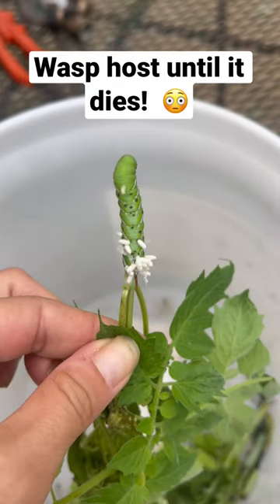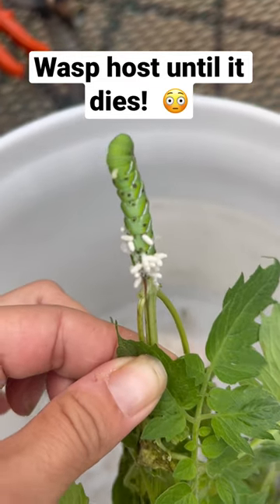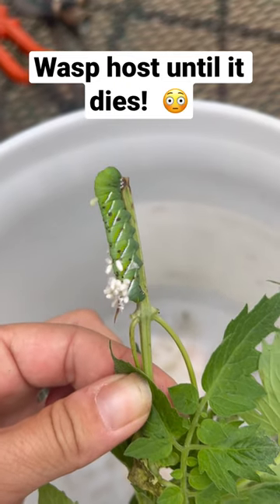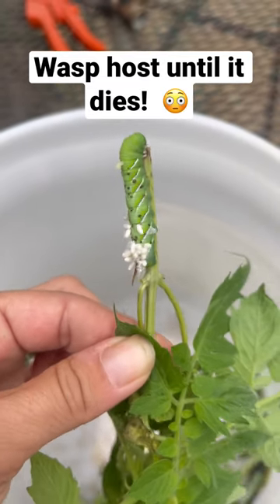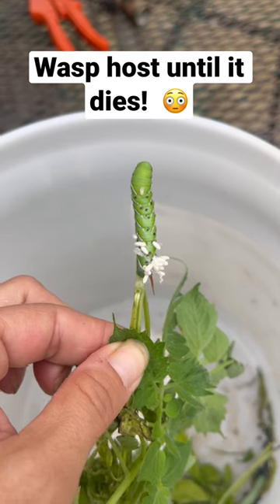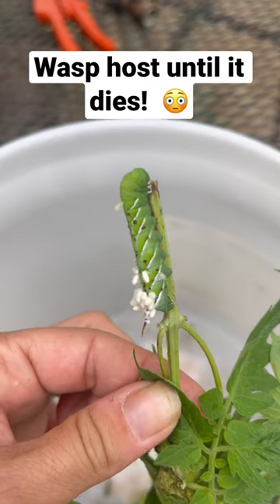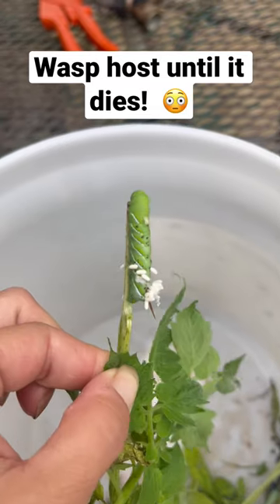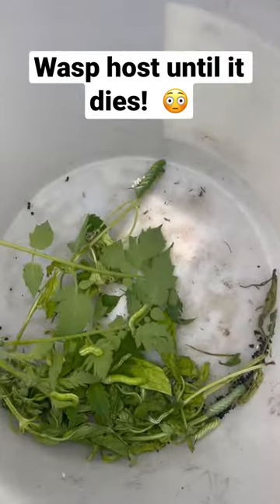Wasp egg host until this worm dies!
This is a tomato horn worm with wasp sacs attached. The wasp will attach its babies to eat off the worm until they hatch and it dies. Circle of life. Perfect design.